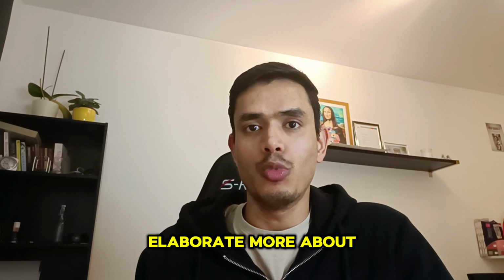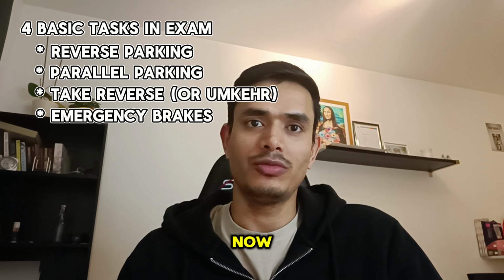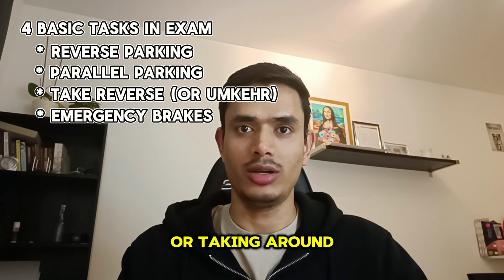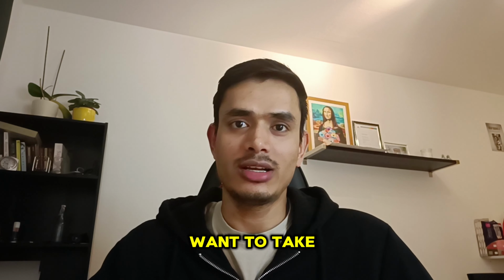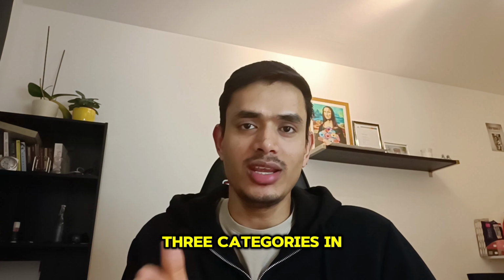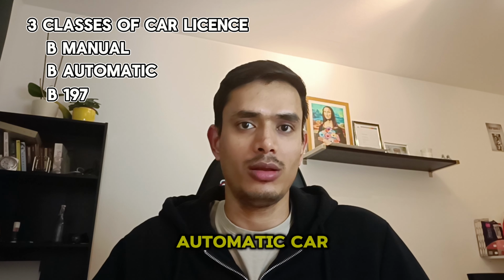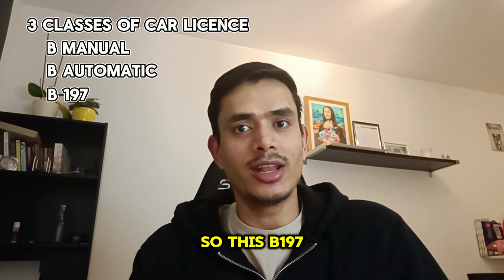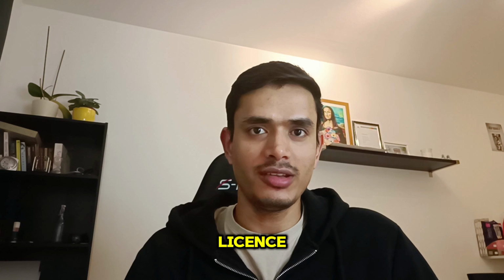How to get your GERMAN DRIVING LICENCE | Life in Germany | 2024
Hello after a long time and I am back with a new video. In this video, I am talking about the complete process of getting a driving license in Germany.
Whether you already have a driving licence from your home country or you are a newbie, this video will surely help you understand the process. So sit back with a drink and enjoy the video till the end.